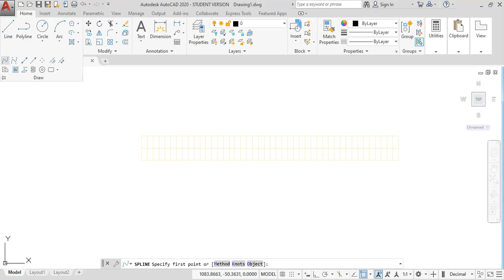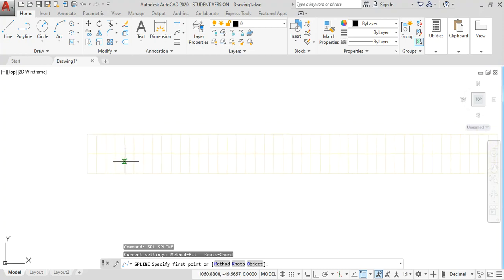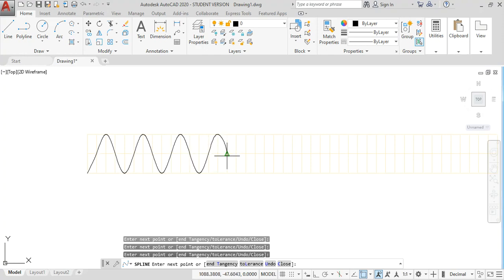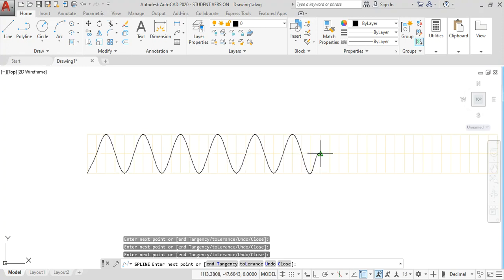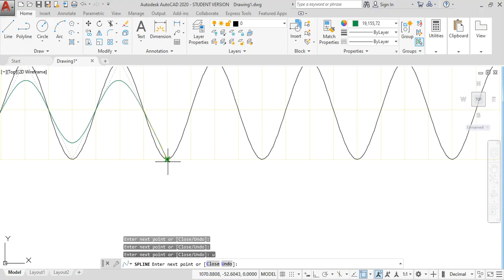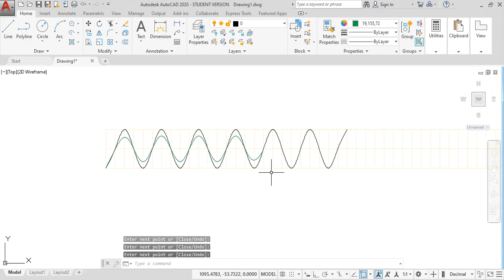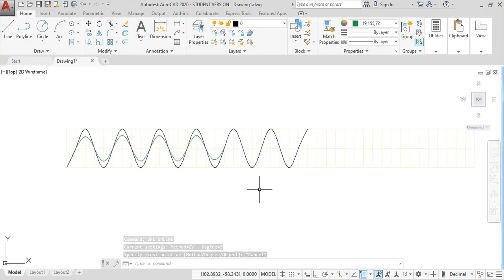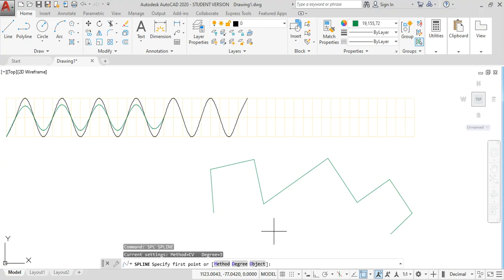AutoCAD - Spline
From this video, you can observe: How to draw a Spline in AutoCAD?
Creates a smooth curve that passes through or near a set of fit points, or that is defined by the vertices in a control frame.
SPLINE creates curves called no uniform rational B-splines (NURBS), referred to as splines for simplicity.
Splines are defined either with fit points or with control vertices. By default, fit points coincide with the spline, while control vertices define a control frame. Control frames provide a convenient method to shape the spline. Each method has its advantages.

Presented by: Pradeepkumar Subramanian, Mechanical Engineer